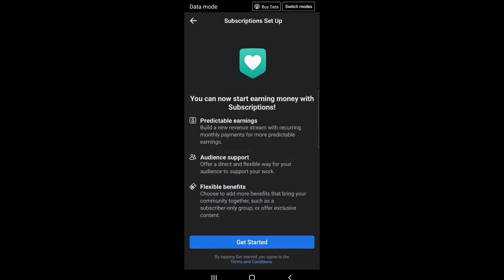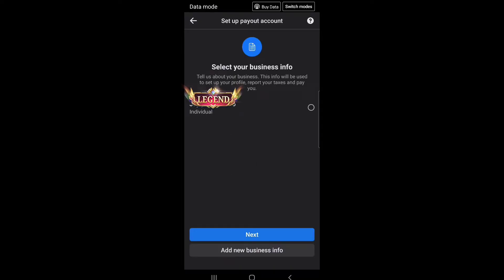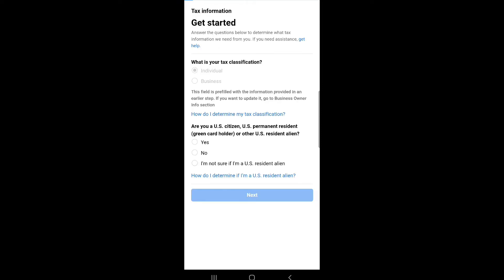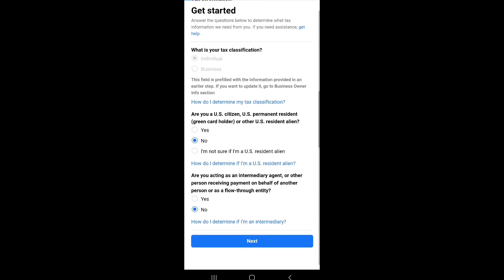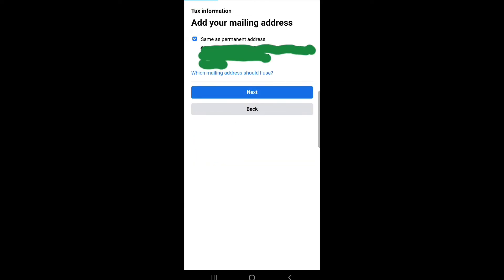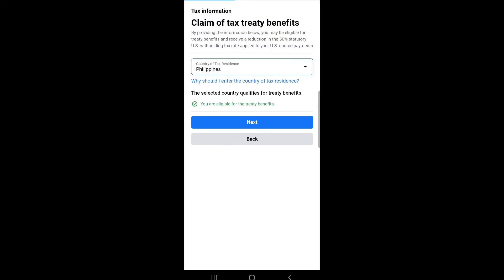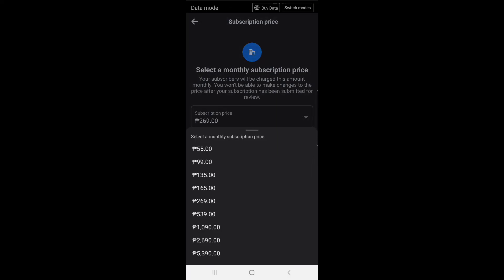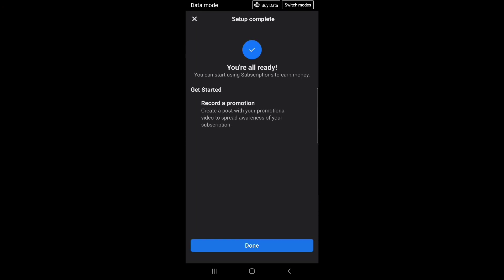HOW TO SET UP SUBSCRIPTION IN OUR FACEBOOK PAGE?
In this short video i will show you how to set up facebook subscription